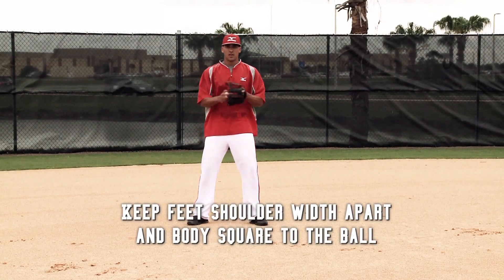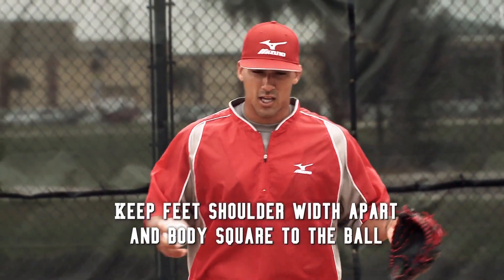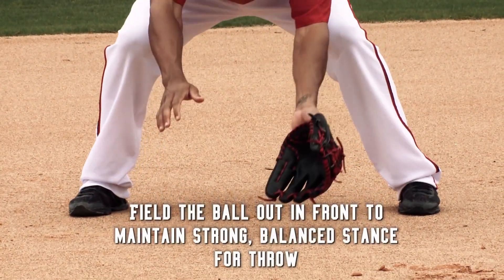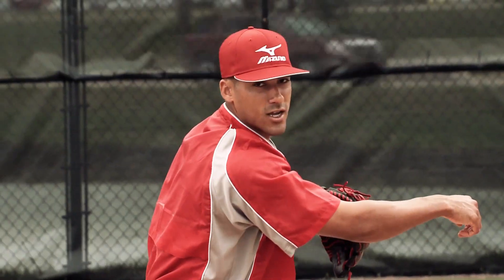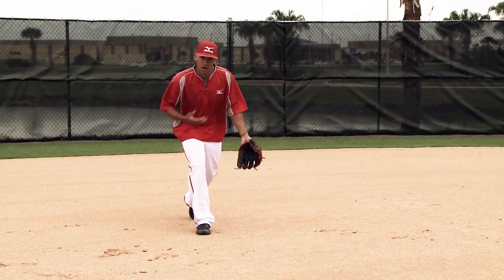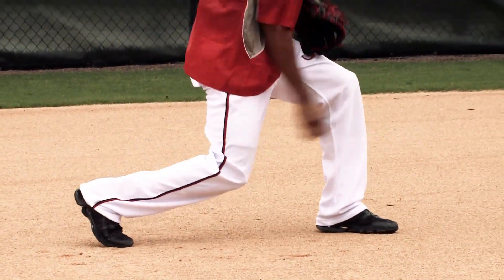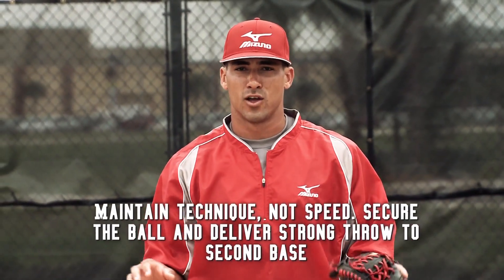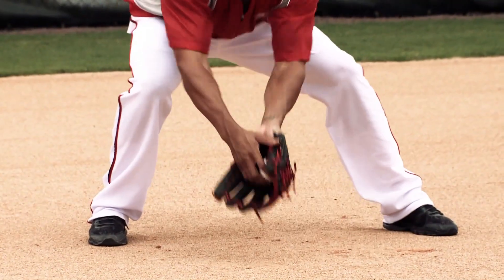Mizuno Presents: Ian Desmond, The Perfect Double Play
For more information on Mizuno baseball products and other Mizuno products, please